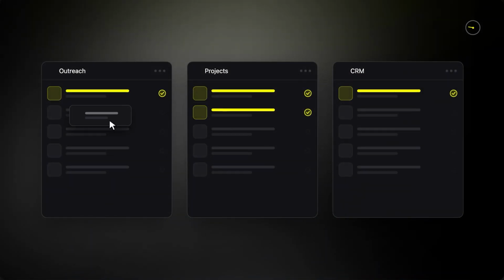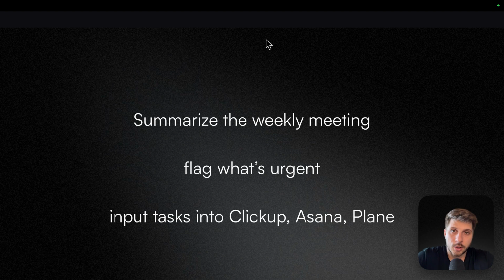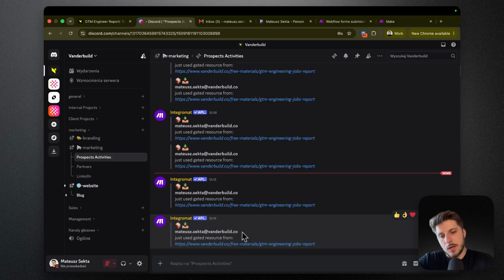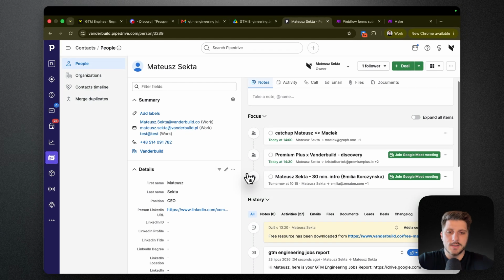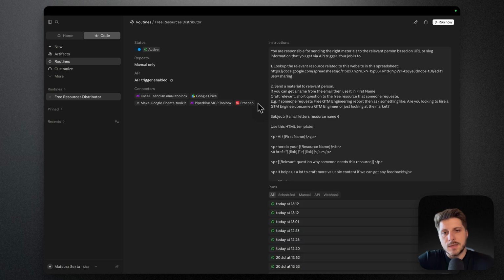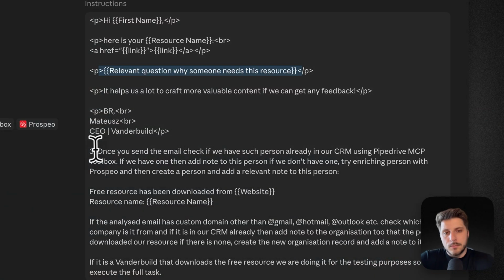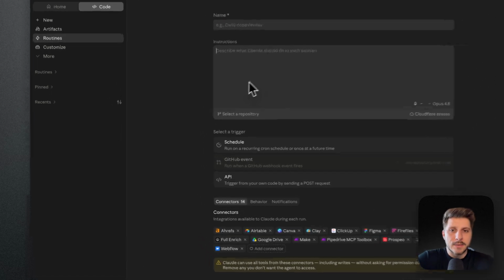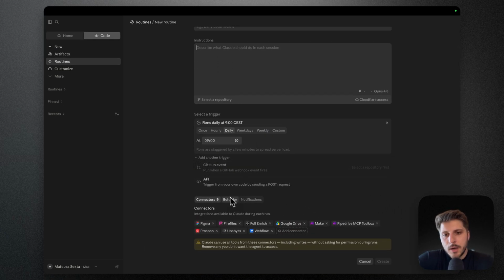Build Your First AI Agent for B2B Sales & Marketing (No Code)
If you run marketing and sales in a B2B company, you already know most of your repetitive work could be automated. The problem is you never have time to set it up, and you don't have the technical skills to build it yourself.

You don't need them anymore.

In this video I show you a real AI agent we use every single day at Vanderbuild - the Free Resource Distributor. A prospect downloads a lead magnet from our site, and the agent delivers it instantly, sends a personalized email tied to that exact resource, and drops a new lead alert into our Discord and CRM system. No forms platform, no manual follow-up, nobody touching it.

Then I open it up and show you exactly how it's built inside Claude Code Routines, so you can build your own on the tools your team already uses. No code, no developer, no new platform.

Built for B2B sales and marketing teams - the people handling lead magnets, inbound leads, proposals after sales calls, CRM hygiene and pipeline reporting by hand.

What you'll learn:

- The difference between a chatbot and an AI agent, and why it matters for GTM work
- The 3 ingredients of every agent: connectors, instruction, trigger
- How to personalize lead magnet delivery automatically instead of sending generic emails
- How to connect any tool in your B2B stack via API using the Make MCP toolbox, even without a native connector
- The exact 3-step process to build your first agent

CHAPTERS
00:00 The repetitive work eating your week
00:30 Why you don't need to be technical anymore
01:03 Chatbot vs. AI agent
03:35 The agent in action: Free Resource Distributor
07:31 Under the hood: connectors, instruction, trigger
09:06 Connect any tool with the Make MCP toolbox
12:20 How to build your own AI Agent in 3 steps

Vanderbuild is a GTM engineering agency. We build lead generation systems, automations and AI agents for B2B companies. If you want help building agents like this around your own sales and marketing, reach out: